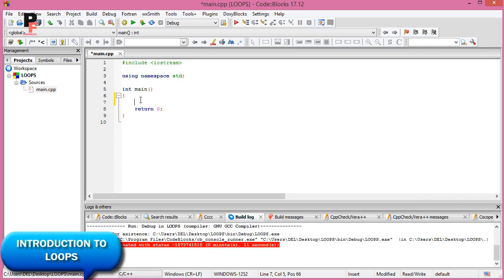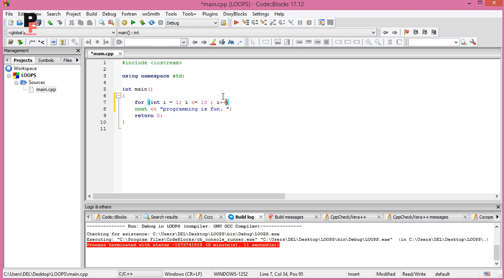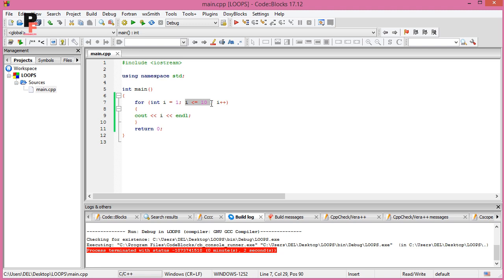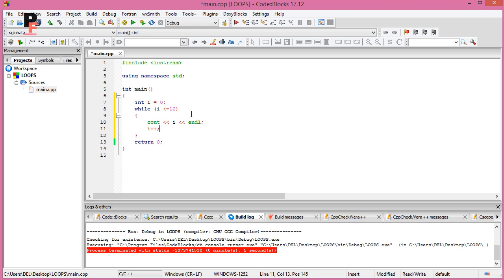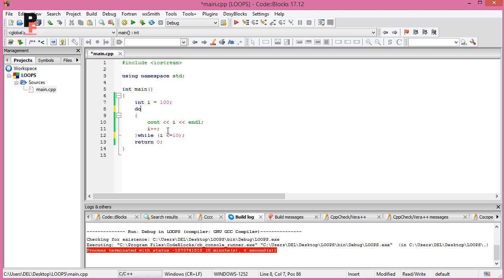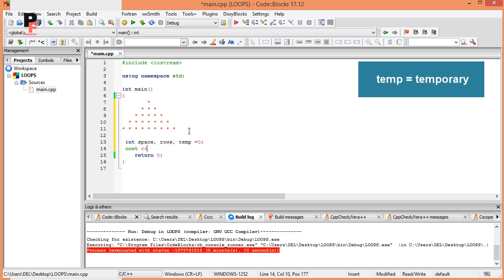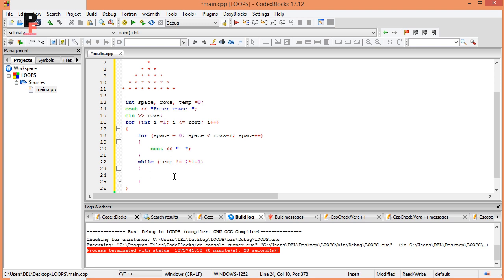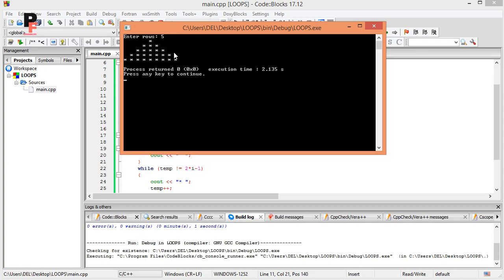All Types of LOOPS in C++ | TUTORIAL#06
In this tutorial, I talked about what are loops in c++. I talked about forloop whileloop dowhileloop nestedloops in c++. I elaborate on each loop with a sample code. I hope this tutorial will clear your all confusion regarding loops.